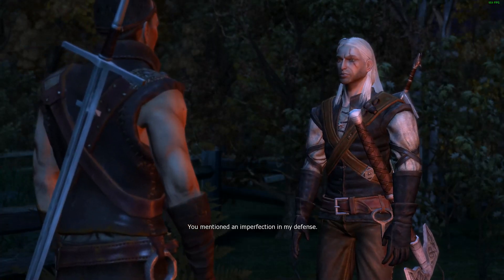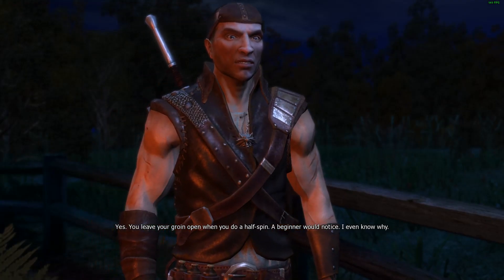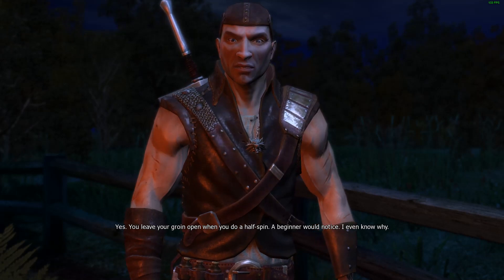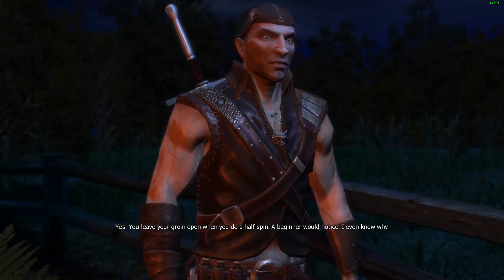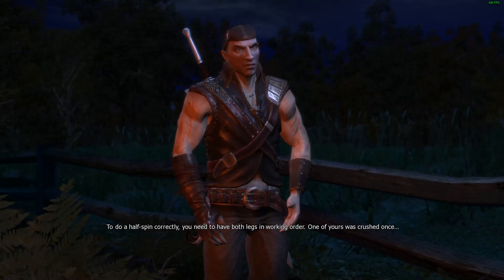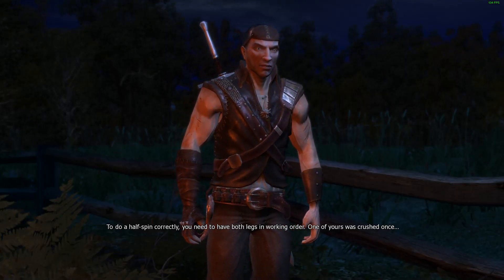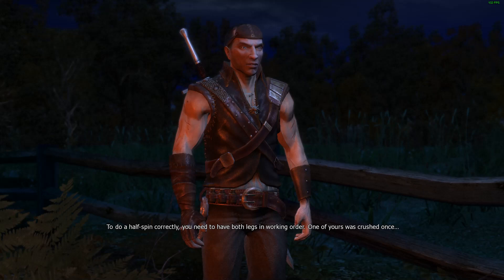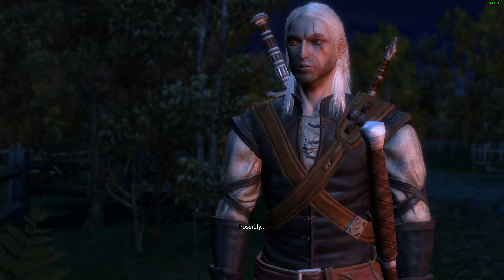Berengar :'Live by the sword, die by the sword...'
Geralt  manage το find  Berengar  and one  discussiont hey have about  combat style  Berengar  give one strong line
witcher 1 quote/moments geralt &  Berengar